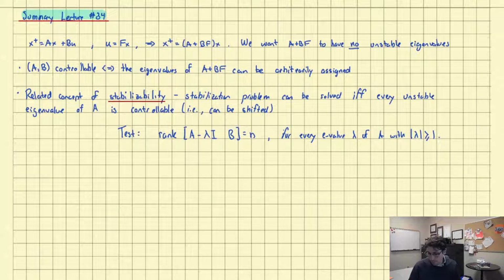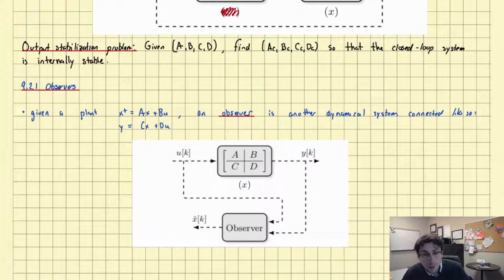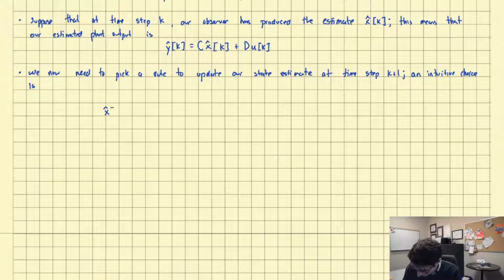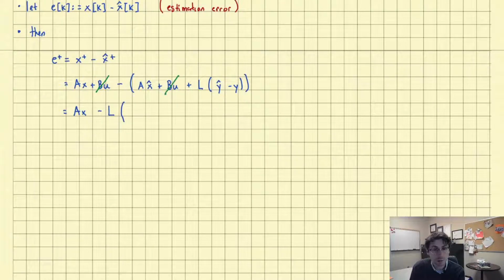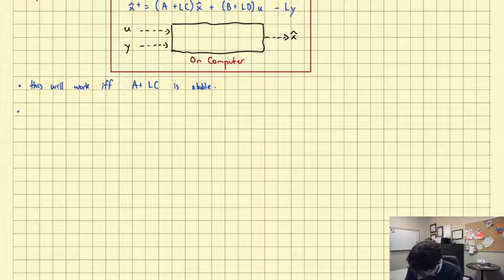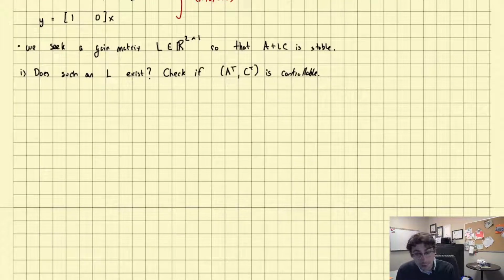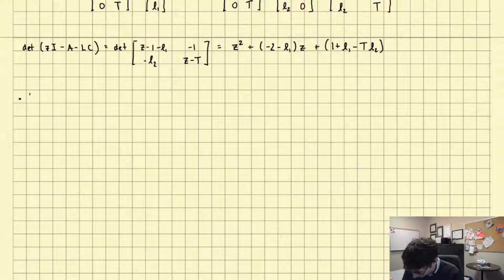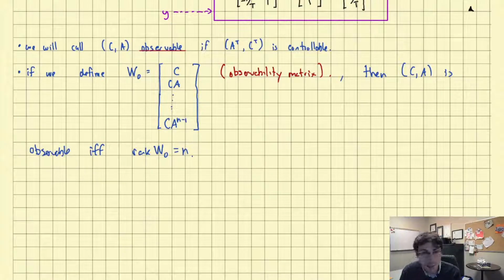ECE484 F2021 Lecture #35 (2021/12/02)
00:02:54 - Summary Lecture #34
00:07:38 - Start Lecture #35
00:09:10 - Section 9.2.1